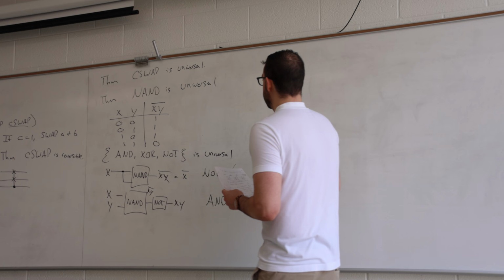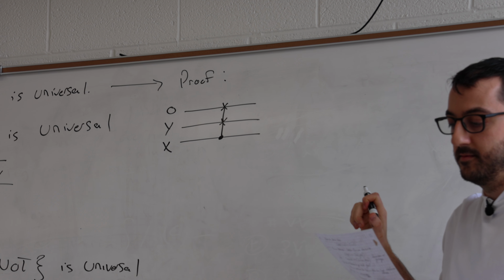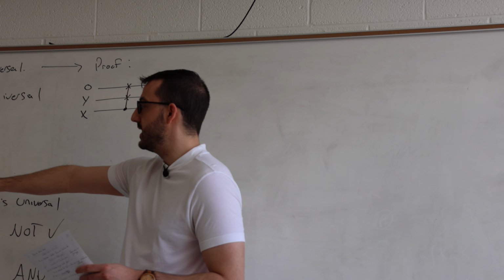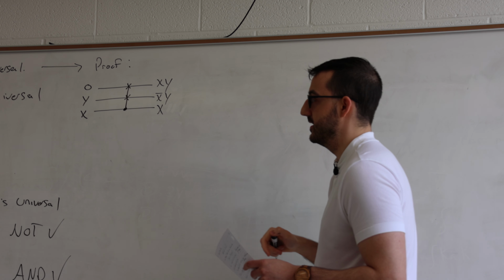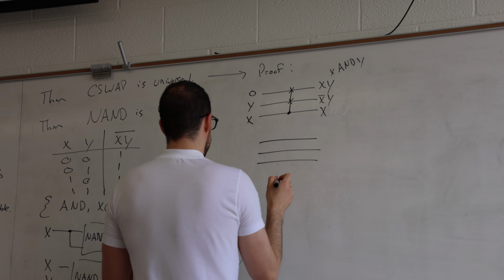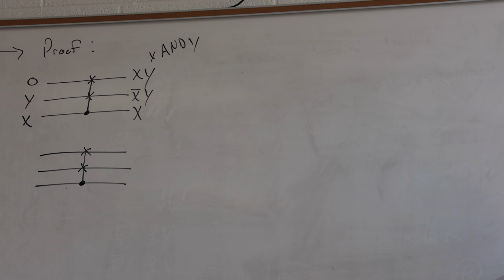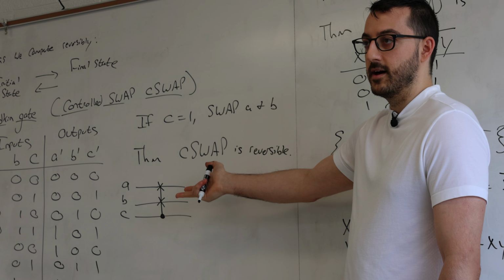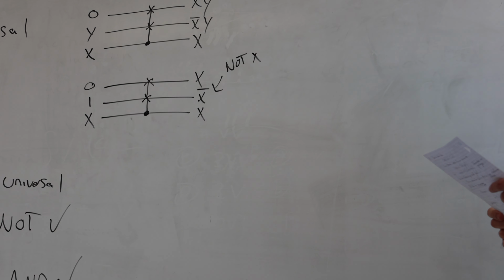Fredkin (Controlled Swap) is universal | Quantum computing 77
Chapter 3.2.5 - Energy and computation